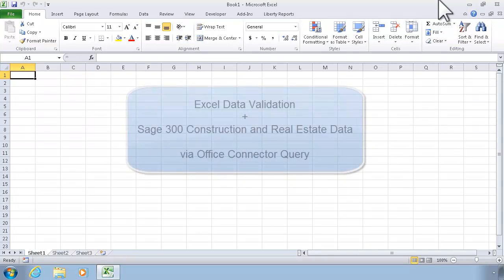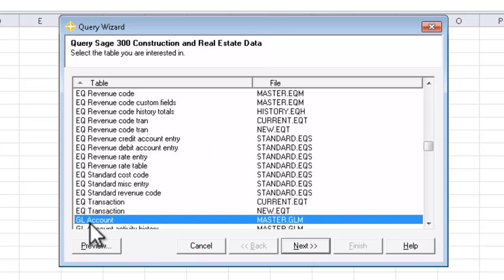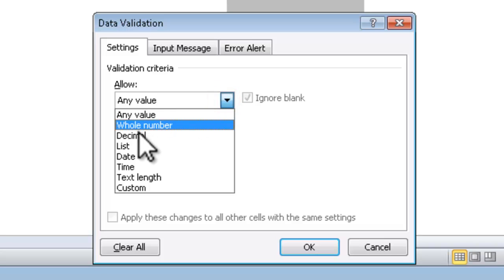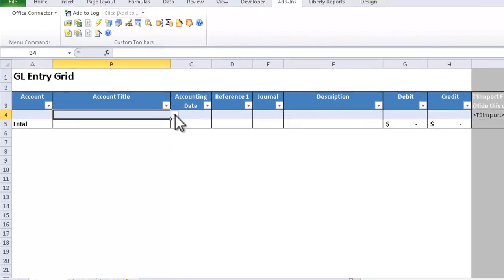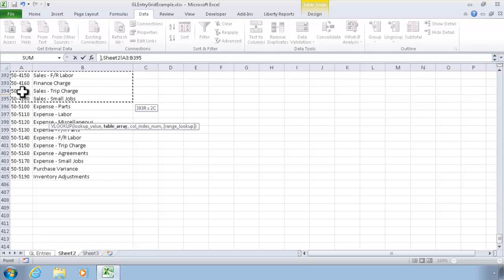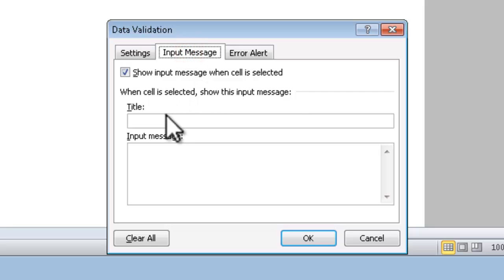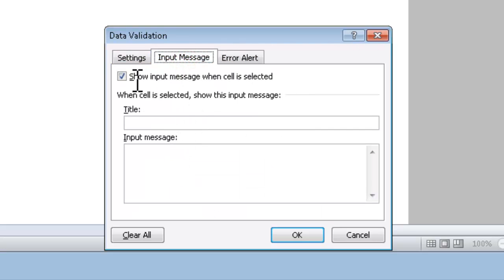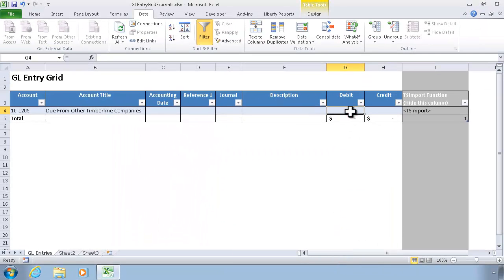Adding Data Validation to Office Connector Import Worksheets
This video describes how to add data validation to data-entry cells in an Excel workbook that utilizes Sage Office Connector Import to create import files for Sage 300 Construction and Real Estate.  The data validation techniques used in this video utilize Office Connector Query to obtain lists of valid values.